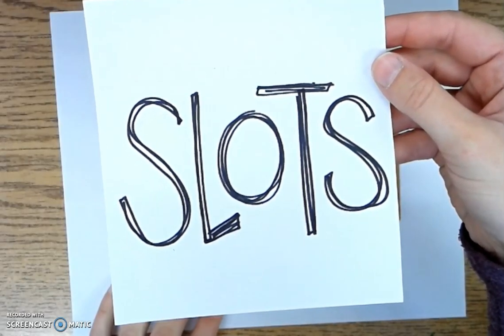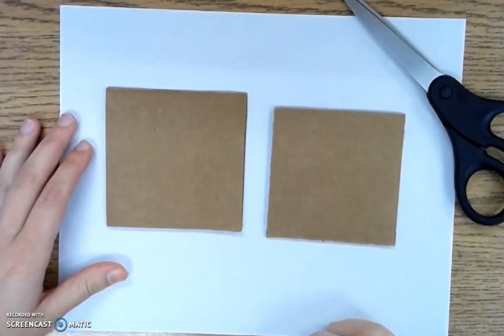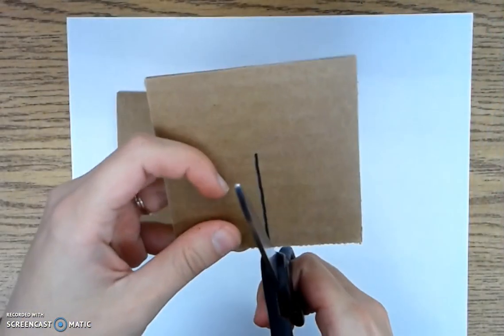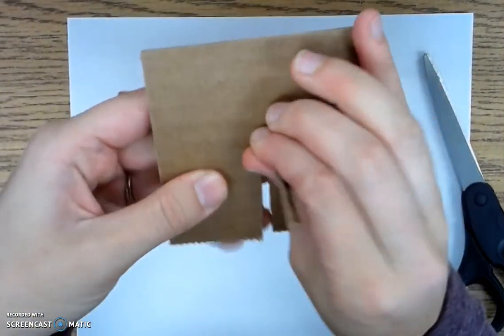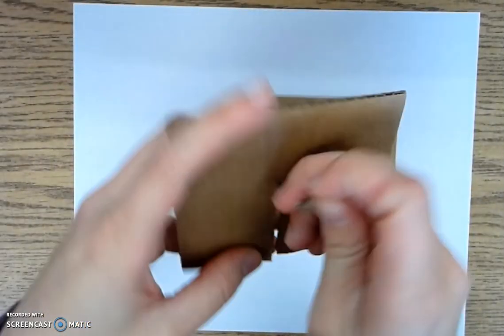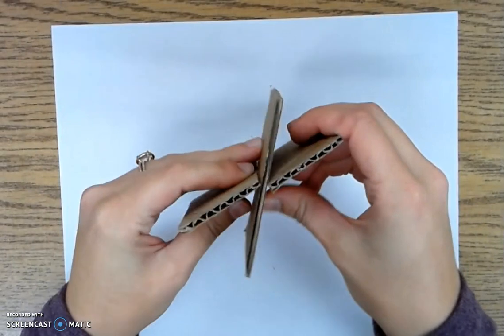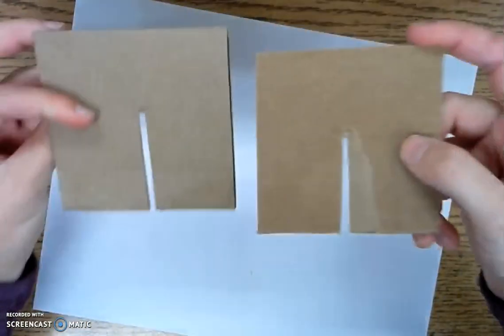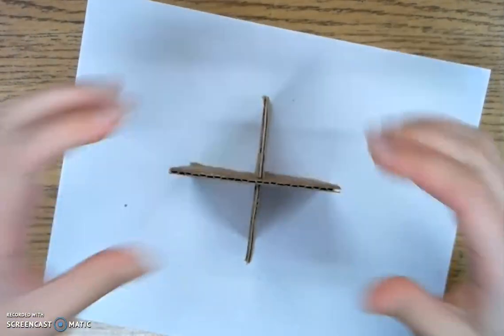Cardboard 101: Slots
This video teaches students how to join cardboard using the slot technique